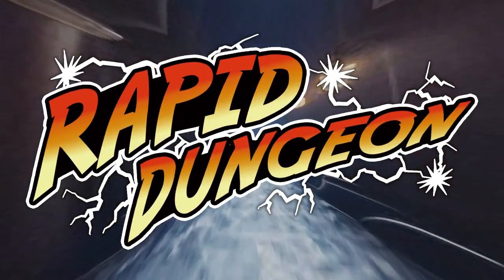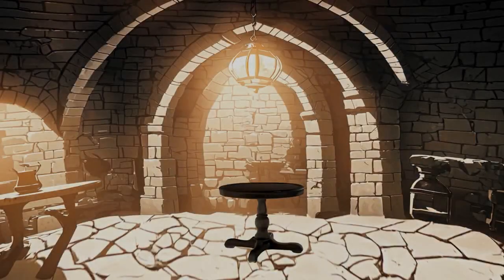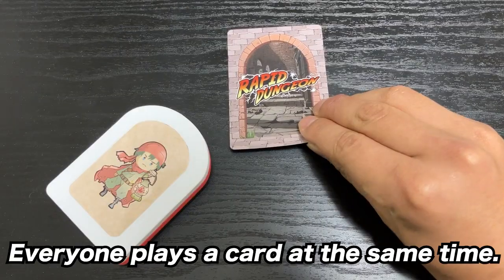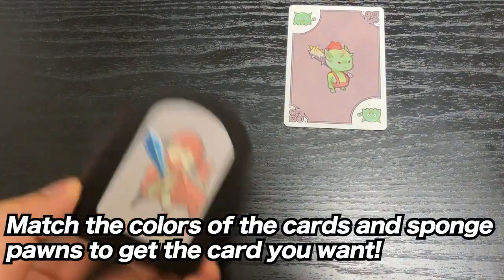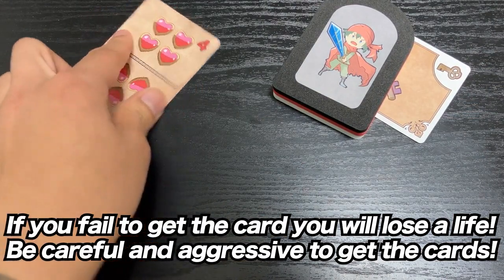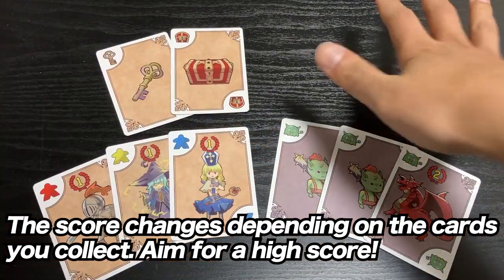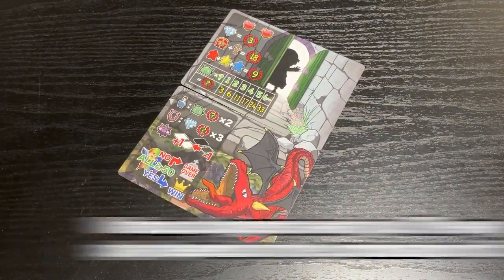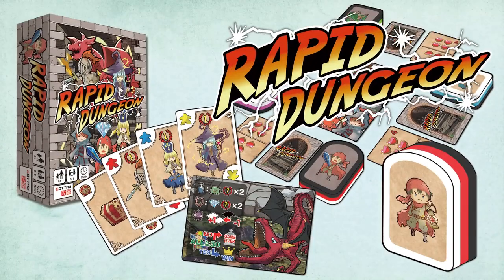Rapid Dungeon - Game Trailer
Rapid Dungeon is a simultaneous turn-based game. Each player reveals one card simultaneously. If the card you desire is among them, try to acquire it faster than anyone else. The score varies depending on how you collect the cards. The cards can be white or black, or red traps. Player tiles have two sides, one white and one black. To acquire a card, you need to place a player tile on it. When placing a tile, you must choose either side to match the color of the card. If there is at least one red trap card in the mix, the rules will be reversed.

This is a tabletop game that combines elements of speed gaming and set collection, testing your quick decision-making skills